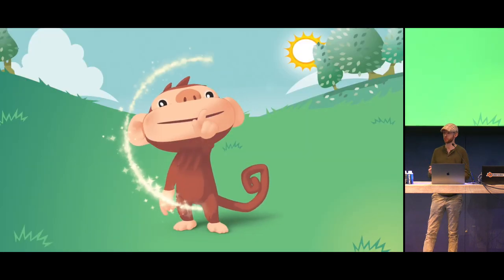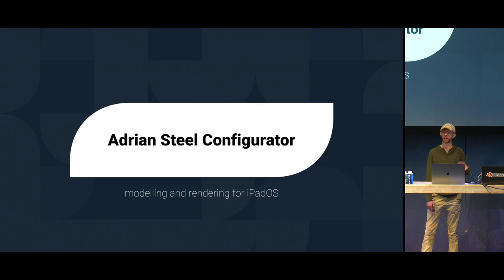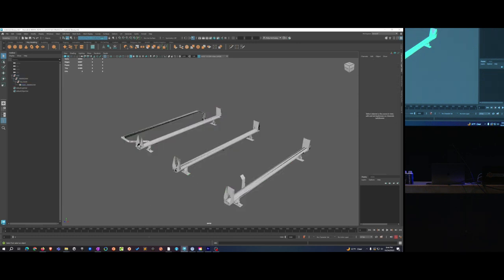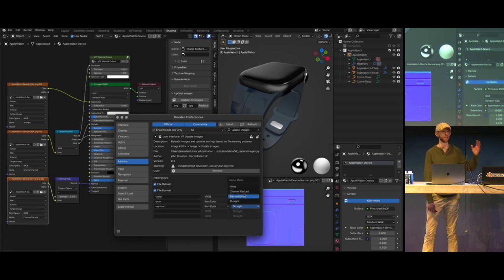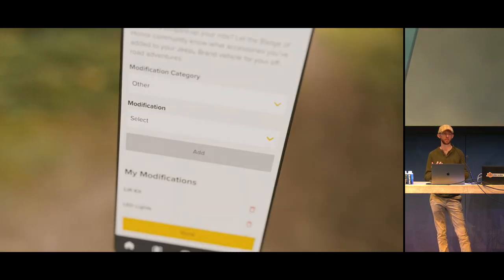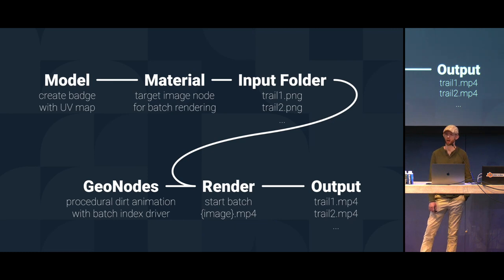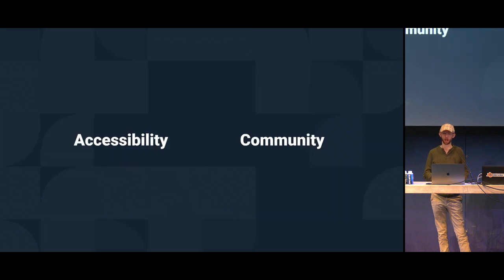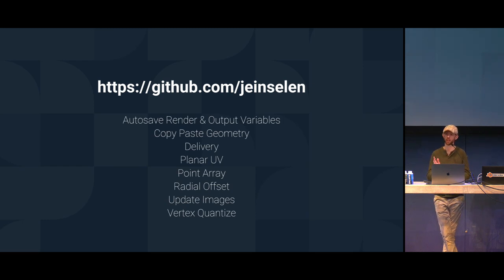Production Pipelines for Interactive Platforms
Tablet apps for mechanical configuration, consumer facing WebGL experiences, and real-time automotive HMI designs all have something common: they can benefit from adding Blender to the production pipeline.

John Einselen, motion design technical director at Launch by NTT DATA (formerly Vectorform), will present on how Blender has been adopted as a core part of media production and interactive development workflows. Using client case studies as examples, John will share how a tiny team of technical artists tackle efficiency challenges, along with the free toolsets developed along the way.

"Production Pipelines for Interactive Platforms" by John Einselen --